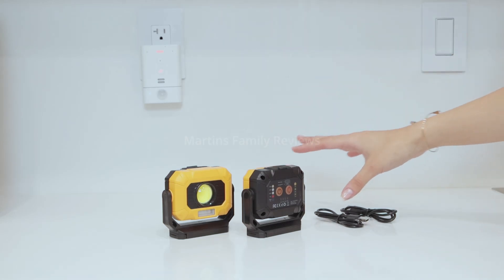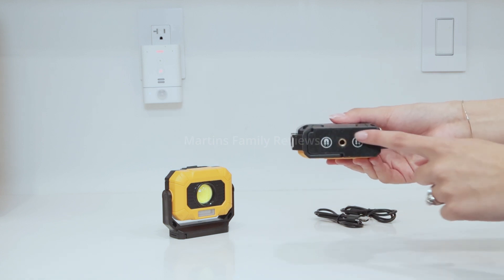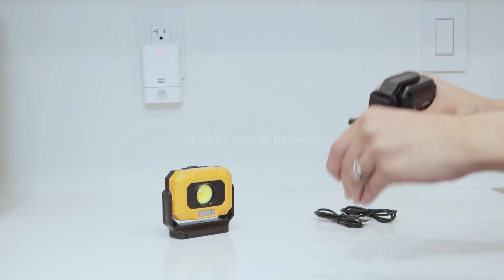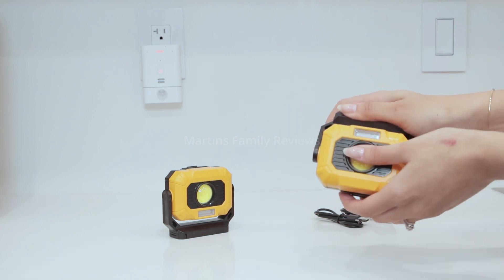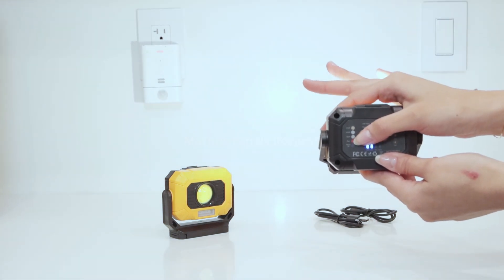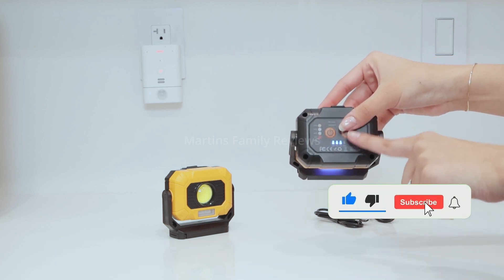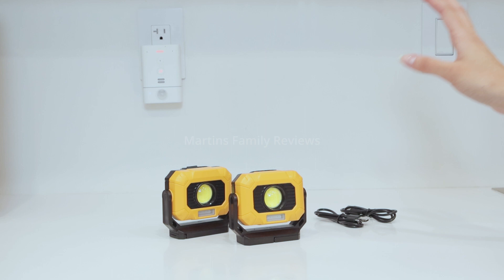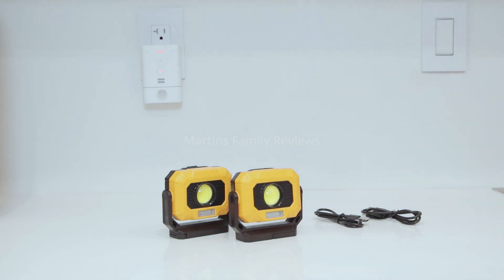Magnetic Work Light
Magnetic Work Light, 1500LM LED Work Light, Rechargeable Worklight with 360° Rotating Stand, 3 Color 6 Modes High Bright Flood Light for Working, Repairing, Camping and Emergency(1Pack)